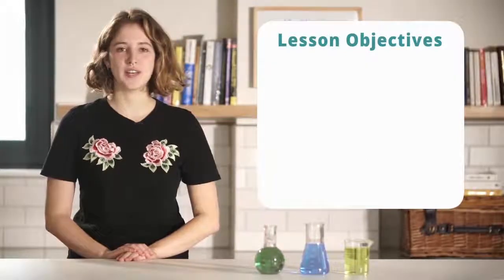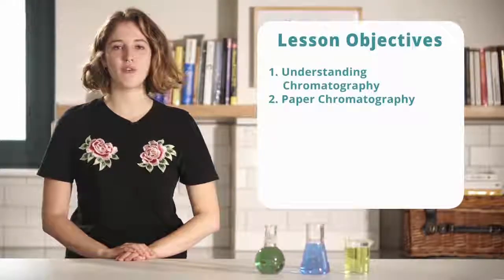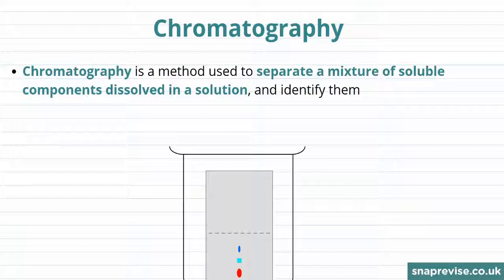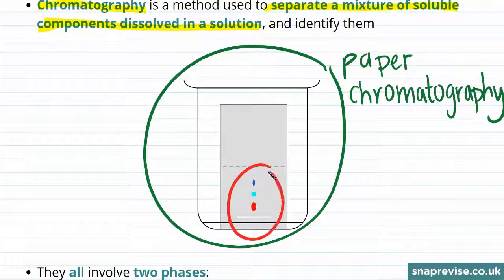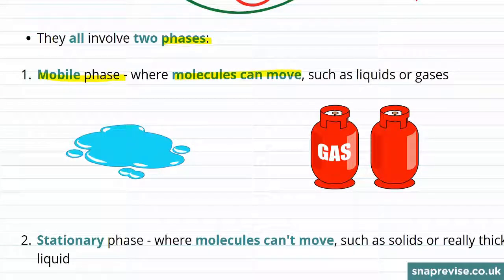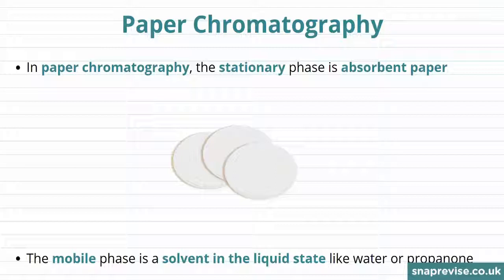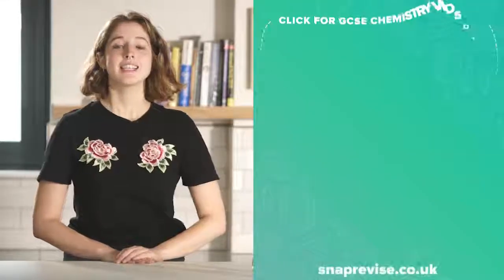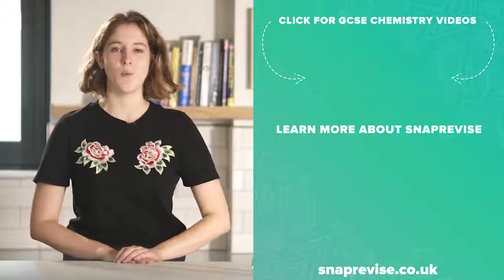Chromatography | 9-1 GCSE Chemistry | OCR, AQA, Edexcel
to unlock the full series of GCSE Biology & Combined Science videos created by A* students for the new 9-1 OCR, AQA and Edexcel specifications.

This video will cover Chromatography